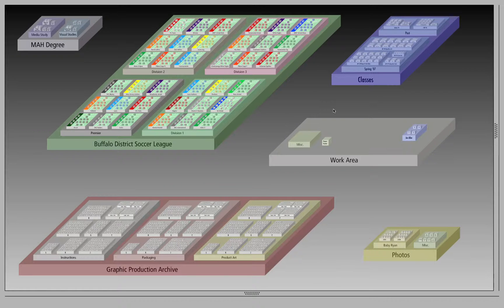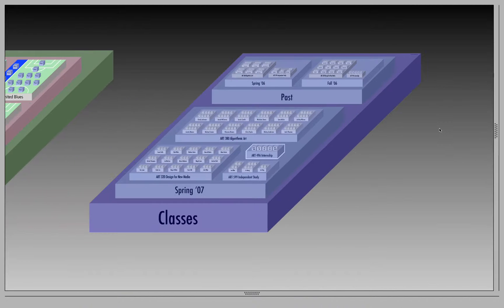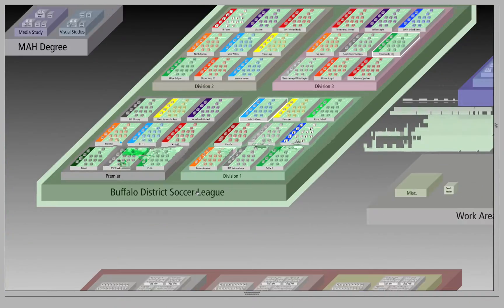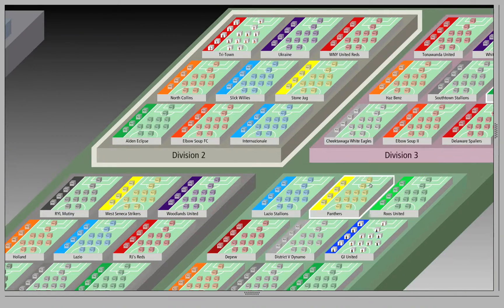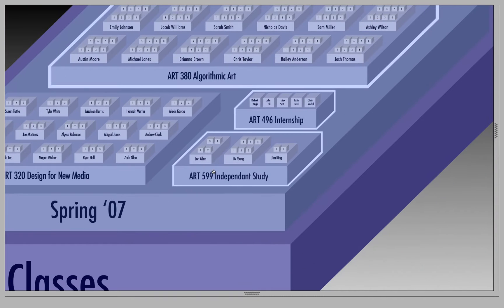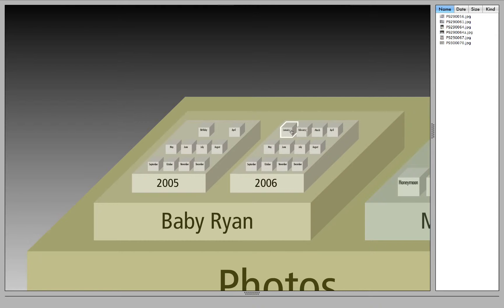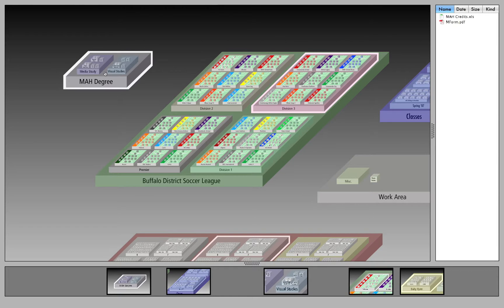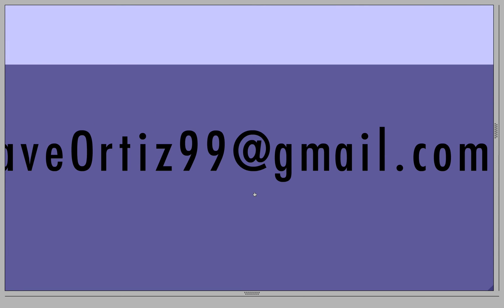The Prizm - Operating system graphical user interface prototype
The Prizm is not created within the confinements of the desktop system but it is similarly based on a hierarchical structure. Folders have been represented as platforms. Smaller platforms are stacked on top of larger platforms to form recognizable 3D structures. A user can continuously zoom-in to see an increased level of detail. Zooming-out allows for an overview of information. Accessing files is done through a separate file panel. Saving a view or a location is equivalent to creating a shortcut/alias in the desktop system. A split screen view will allow for the transferring of contents.